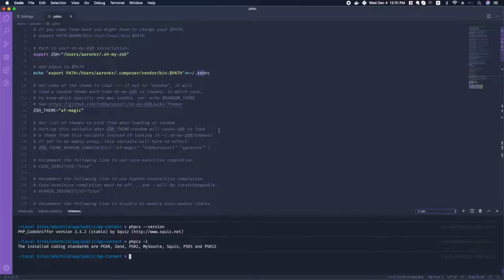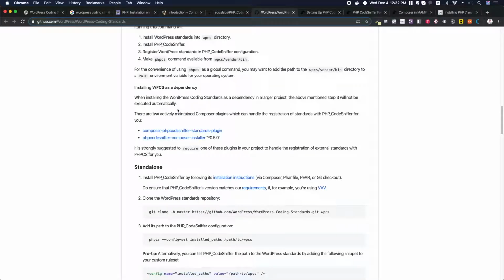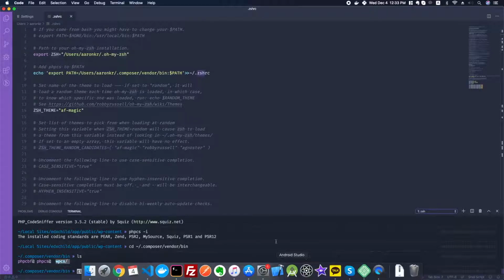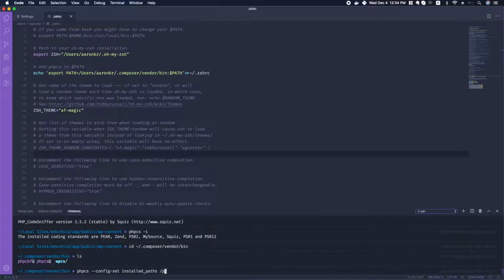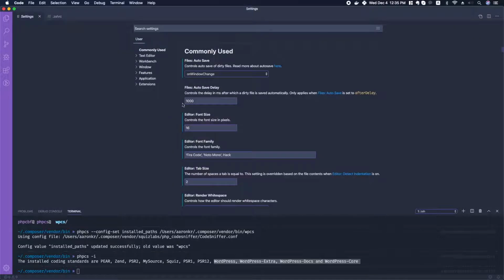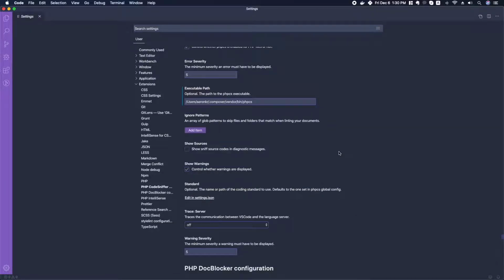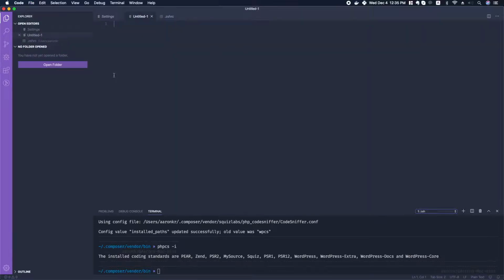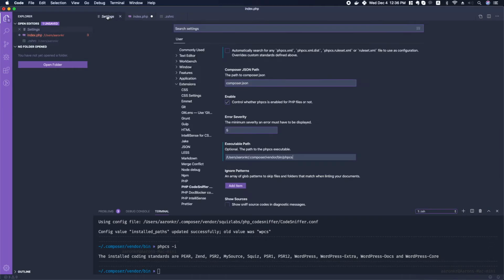Setting up WPCS and VS Code Settings (Mac)